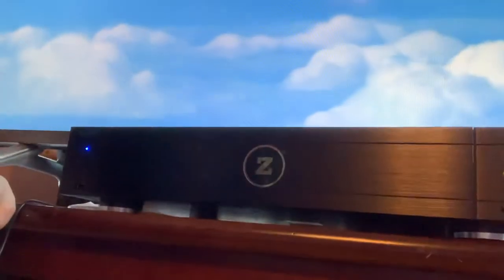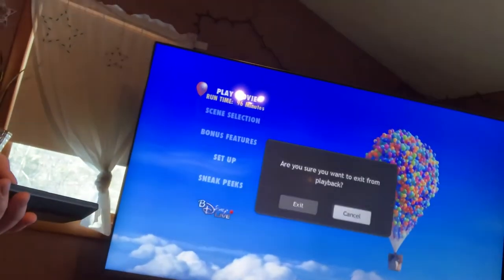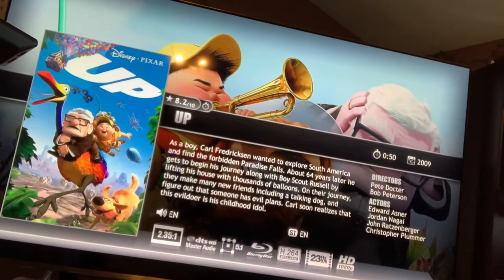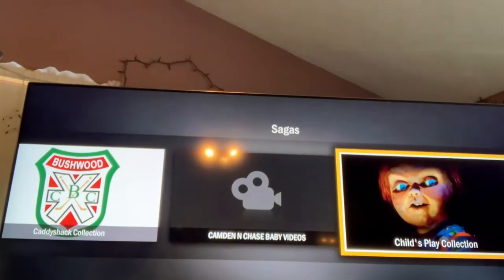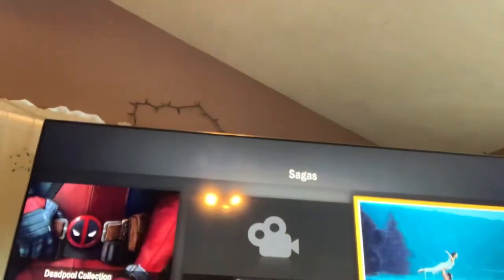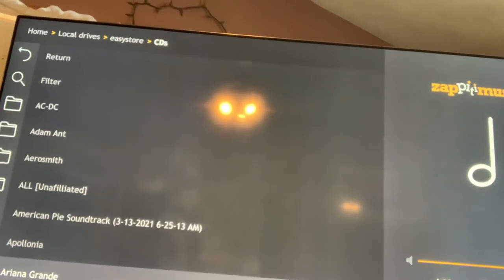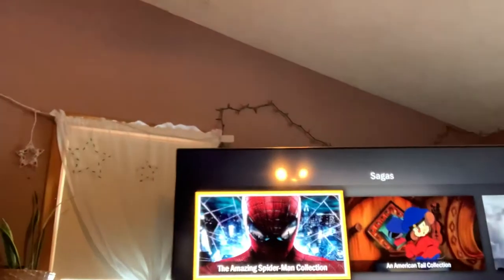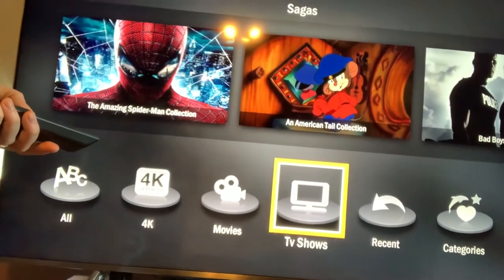Zappiti A Must See Video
Zappiti Home Media Server